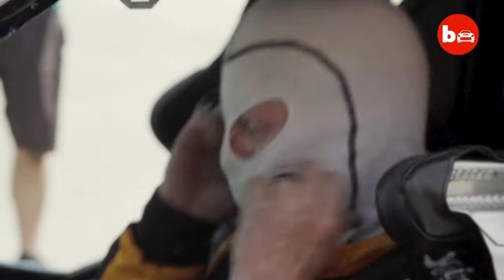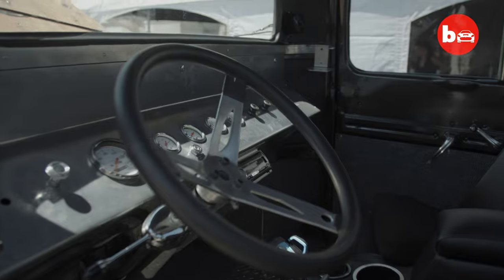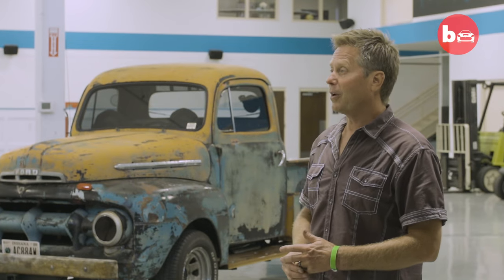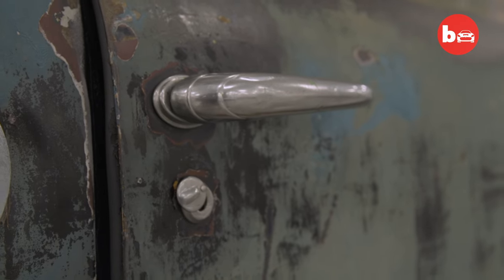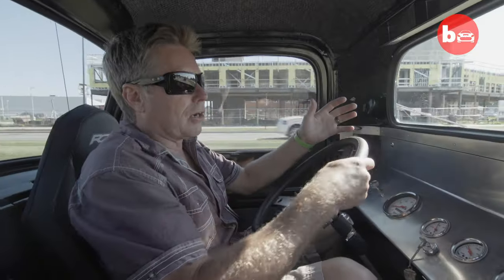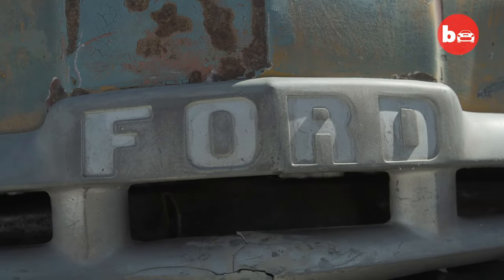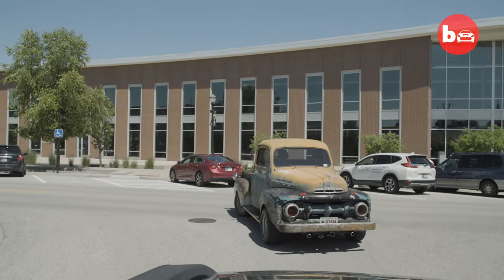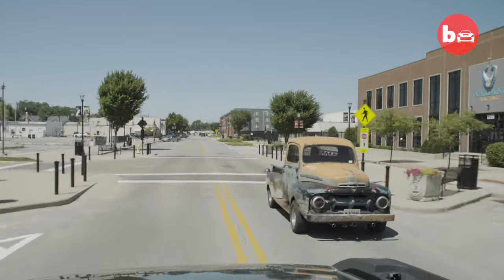The Pick-Up Truck that Drives BACKWARDS I RIDICULOUS RIDES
A FORMER race car driver has built a one-of-a-kind vehicle never before seen on the roads - a 1952 Ford pick-up truck that drives BACKWARDS. Davey Hamilton, from Indianapolis, built his creation after being inspired by a former racing driver pal who owned a truck – so Davey decided to get one but give it a unique spin all of its own. Incredibly Davey’s backwards driving truck can reach speeds of up to 85mph, amazing other road users everywhere it goes.

Video Credits:
Videographer / director: Dan Wagner
Producer:  Kalina Van Vlack, Kim Nguyen
Editor: Alex Lubetkin